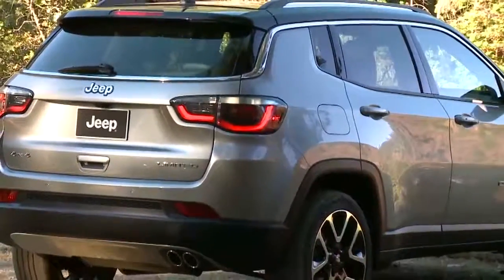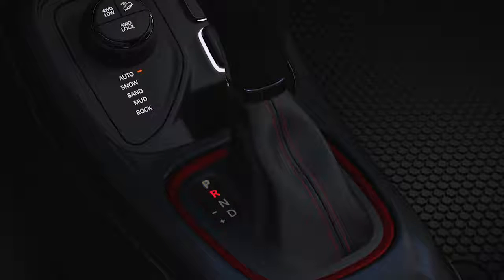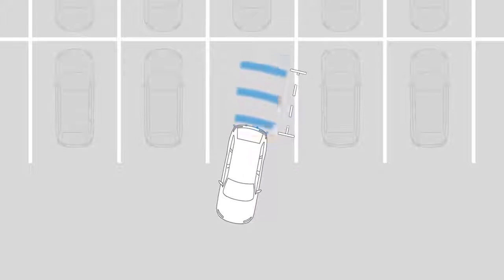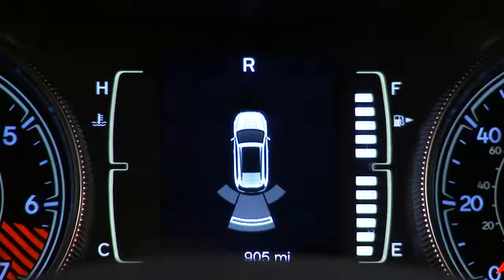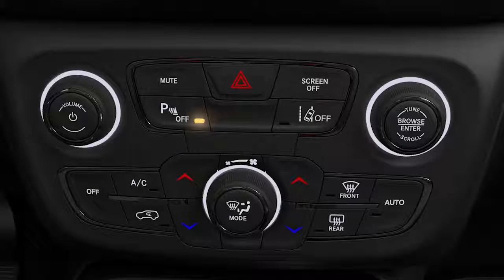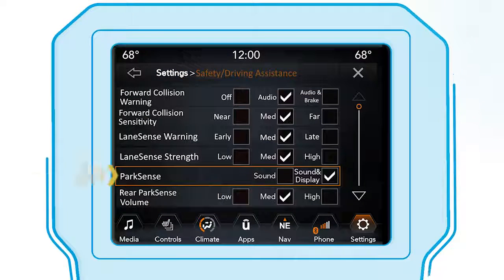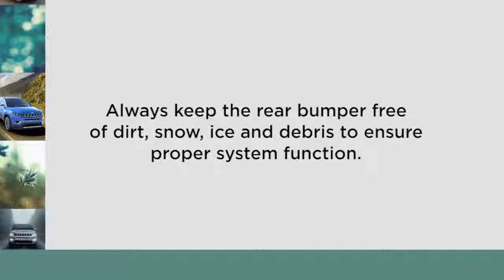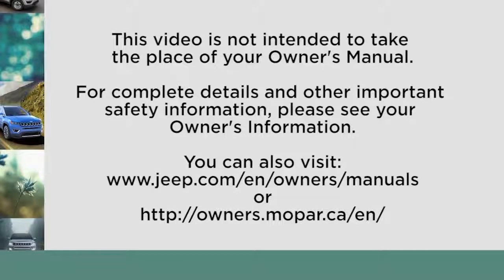ParkSense-How rear bumper sensors improve reverse parking safety in 2017 Jeep Compass MP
Learn how the sensor-based ParkSense Rear Park Assist feature identifies obstacles behind your vehicle for increased safety when parking your 2017 Jeep Compass MP. This feature will help you with reverse parking and parallel parking.